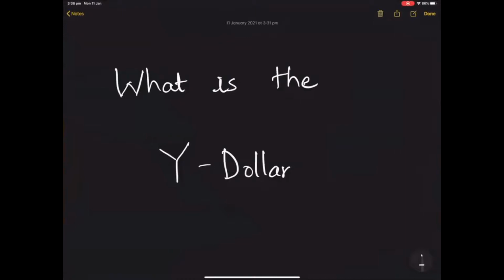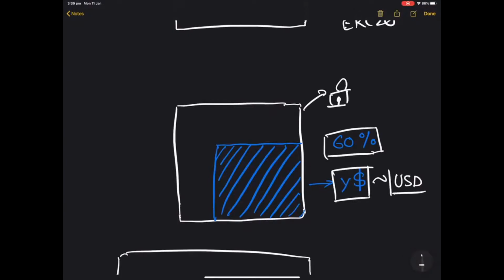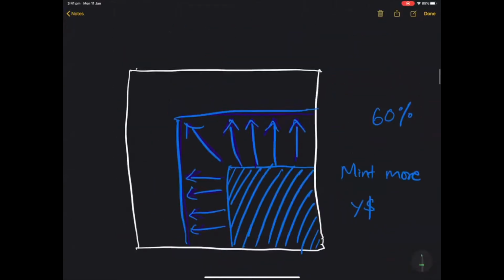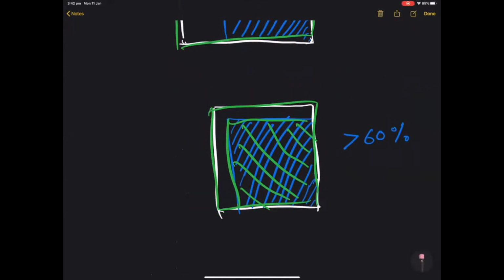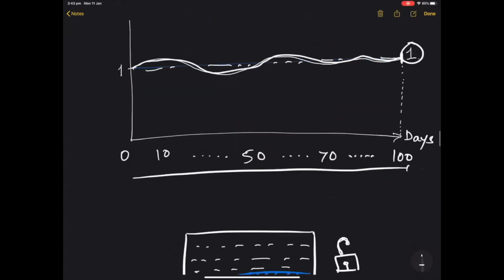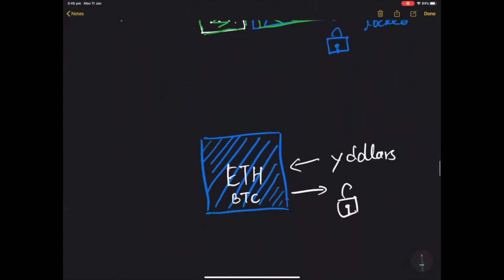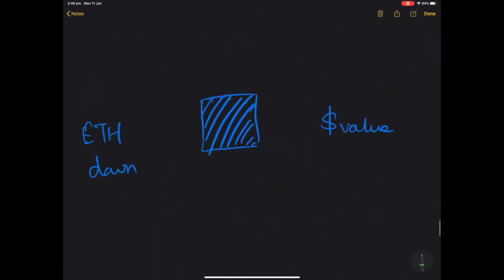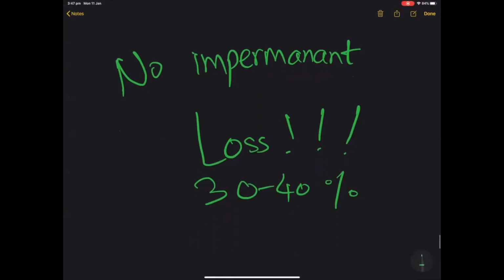What's the yDollar? How it Works: Visualized - 'ChalkTalk' with OpenDAO Founder - Moresh Kokane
00:00 What is the yDollar?
00:45 How the yDollar Works
07:43 If you DO NOT Redeem...
08:53 Incentives

What is the Y-Dollar and how does it work?

The yield dollar (y-dollar) is a somewhat complex financial instrument that functions much like a stable coin, but gives the users powerful options and allows DeFi participants the ability to put there Bitcoin and Ethereum holdings to work without needing to sell or trade!

Moresh Kokane, lead architect and founder of OpenDAO does a 'chalk talk' walk through of the concepts to help visualize what's happening when we mint y-dollars. Learn how to put your ETH and BTC to work for you instead of just holding while also avoiding impermanent loss!